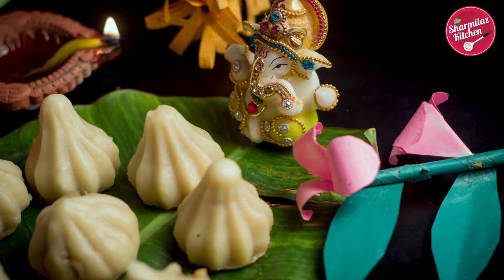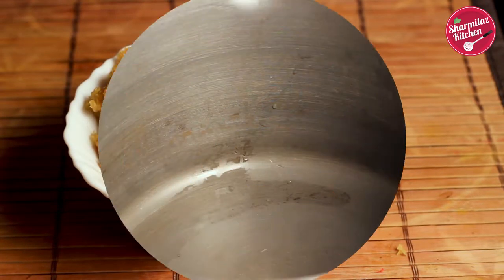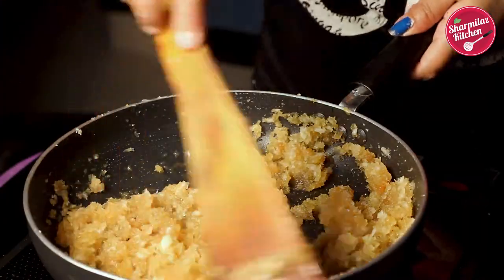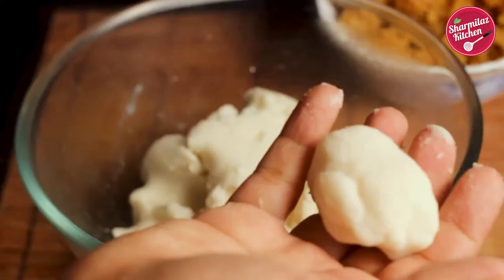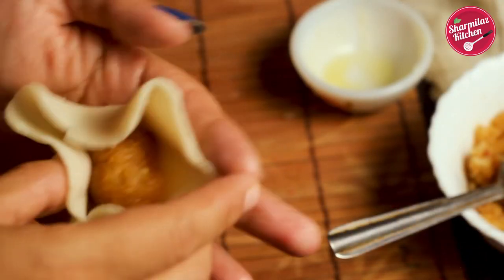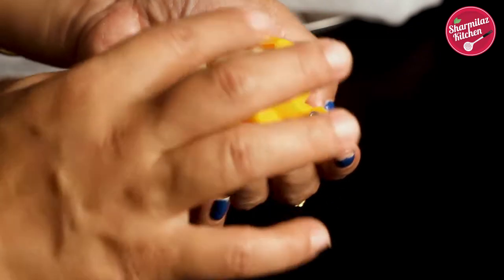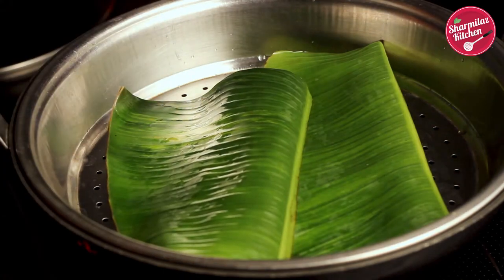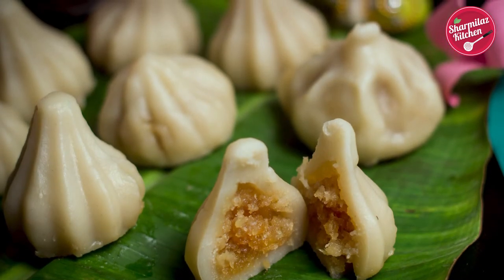How to prepare Modak for Ganesh Chaturthi - Without Mold & Steamer - Modak Recipe - Sharmilazkitchen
INGREDIENTS:
1 cup coconut, grated
1 cup jaggery
1/2 tsp ghee

For the outer covering:
1 cup of water
1 tsp ghee
1 cup of rice flour

To steam:
Banana leaf

Types of equipment I used:
1. Knife
2. Bowl
3. Chopping board
4. Frying pan
4. Deep Pan
5. Modak Mould